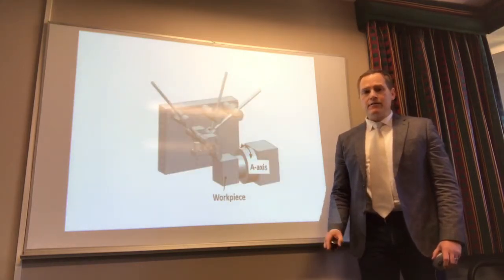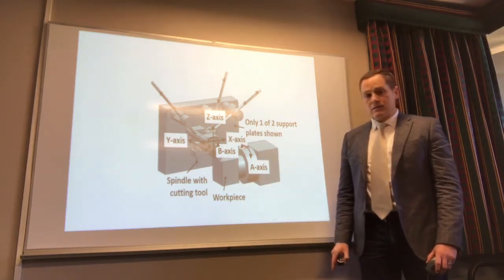The Optimizable 5-Axis Machining Platform - Intro (HD)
This invention is believed to be a disruptive technology in the Machine Tool industry in terms of speed, accuracy and cost.  Note that there is a Patent Pending in the invention.